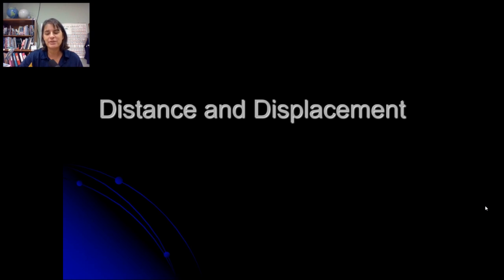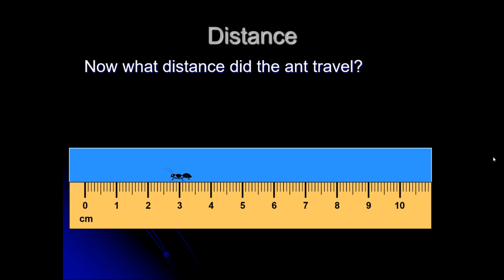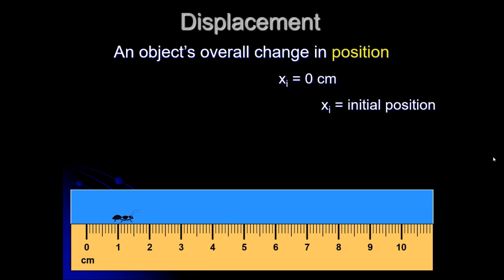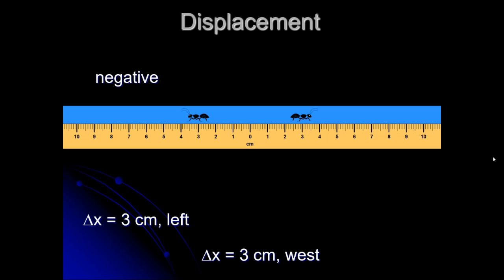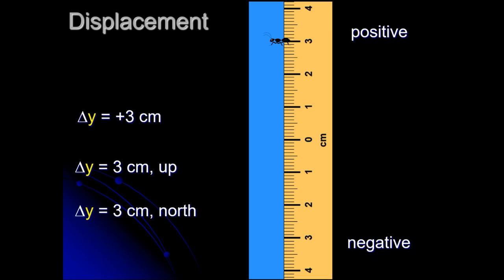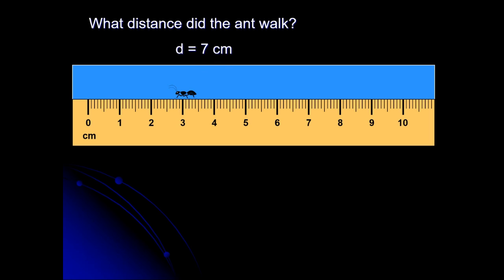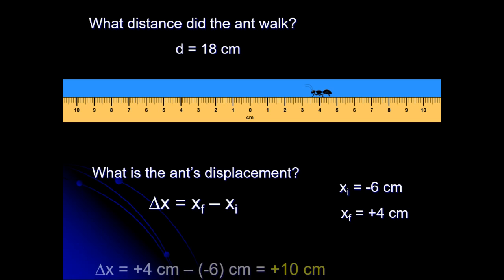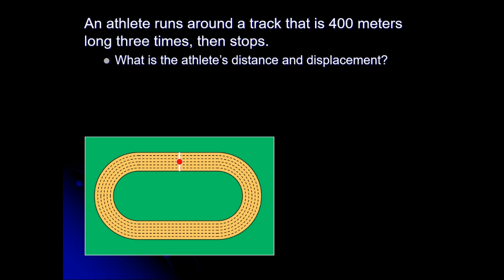Distance and Displacement